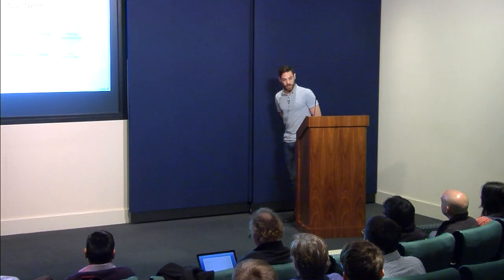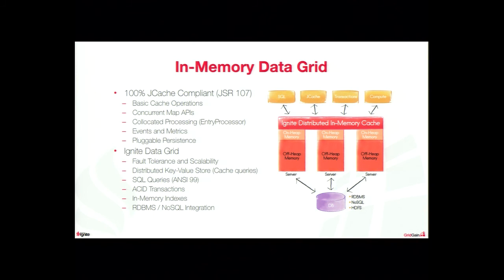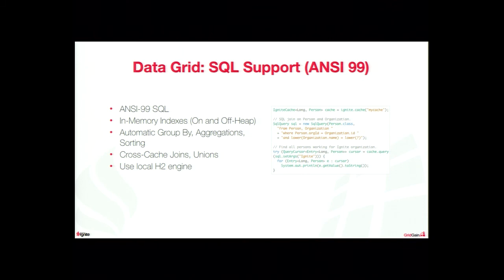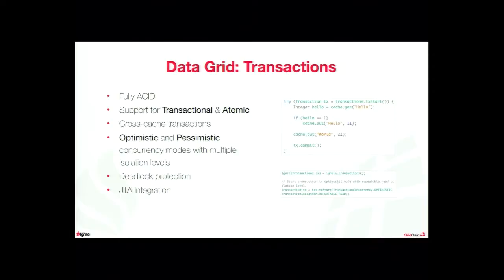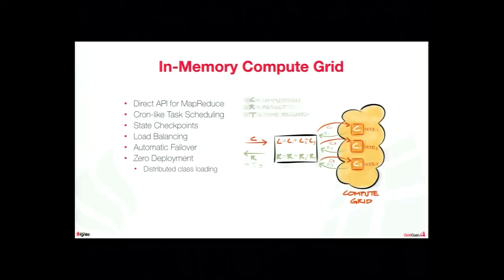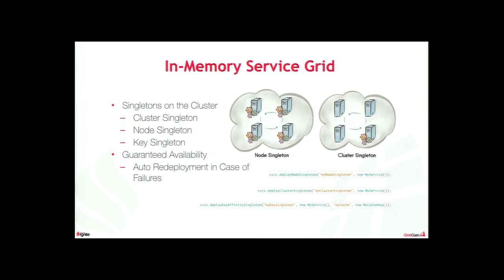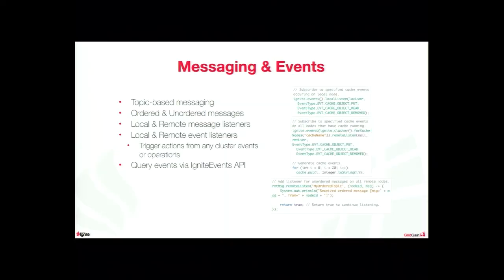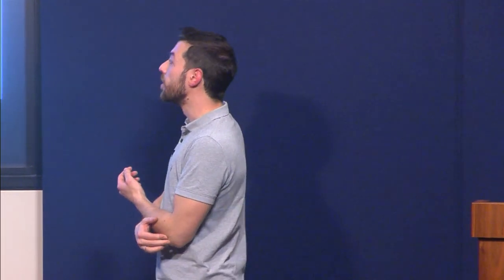Introducing Apache Ignite - Meetup in London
During this session you’ll learn about the Apache Ignite project and how it is used to solve some of the most demanding scalability and performance challenges. We will cover a few typical use cases and work through some examples.